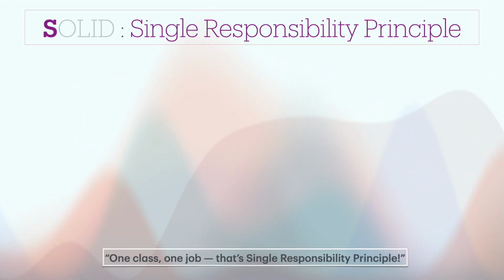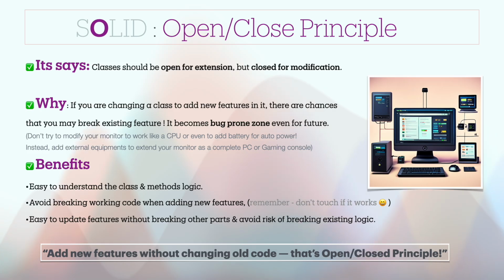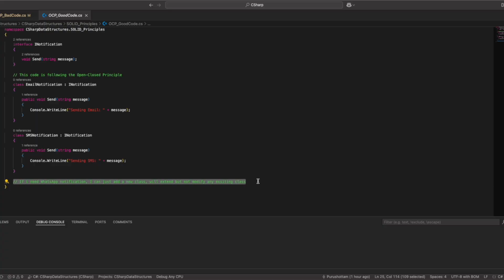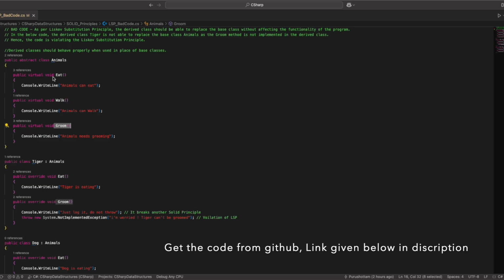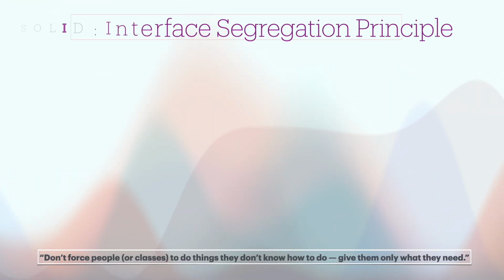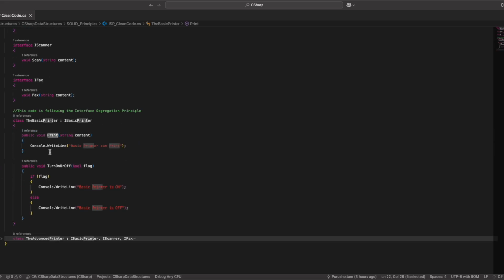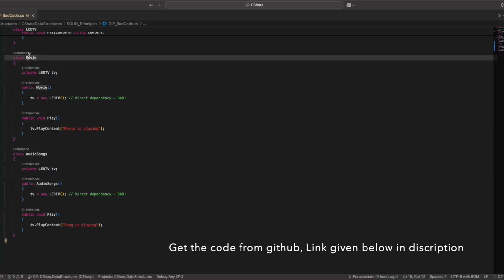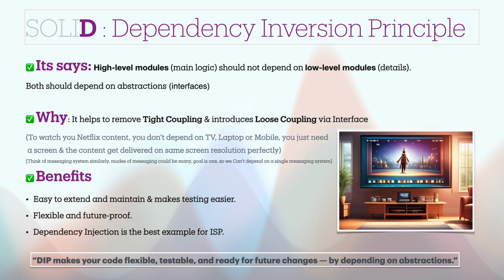5 Key Mistakes You're Making with SOLID Principles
🎯 Master SOLID Principles in C# - Simplified & Easy to Remember!
Solid Principles in 10 Minutes
Welcome to this quick and beginner-friendly tutorial on SOLID Principles, where we break down each concept with real-life relatable examples and easy C# code snippets! Whether you're preparing for a technical interview or just want to brush up on best practices in Object-Oriented Design (OOD), this video is for you!

💡 Chapters
00:28 Single Responsibility Principle
01:43 Open-Closed Principles
03:38 Liskov Substitution Principle
05:25 Interface Segregation Principle
06:55 Dependency Inversion Principle

✨ What you'll learn in this video:
✅ What are SOLID Principles and why they are essential for software development
✅ Simple explanations of each principle:
 • S: Single Responsibility Principle (SRP)
 • O: Open/Closed Principle (OCP)
✅ C# Code Examples to understand and apply each principle
✅ Real-life analogies to make the concepts stick!

💡 Perfect for:
 • C# developers
 • Students & professionals preparing for coding interviews
 • Anyone who wants to improve code quality and design

Master Solid Principle in 10 Minutes